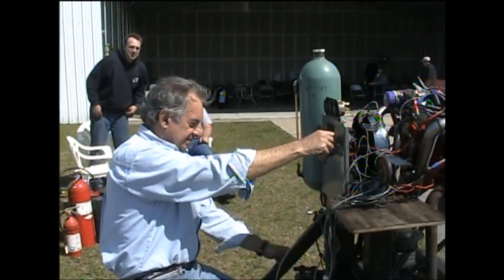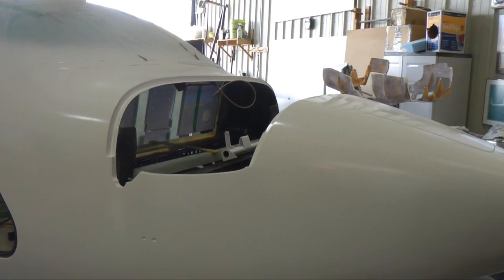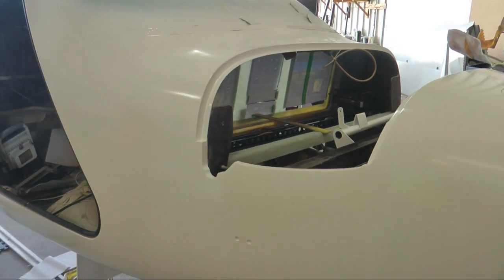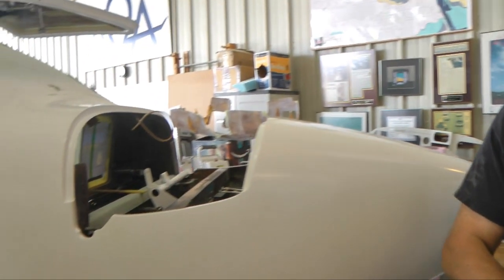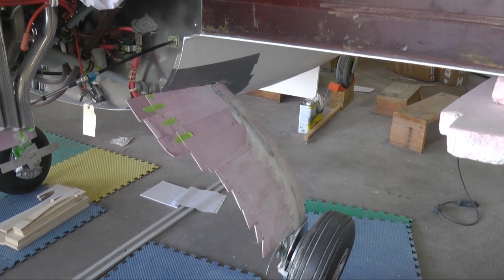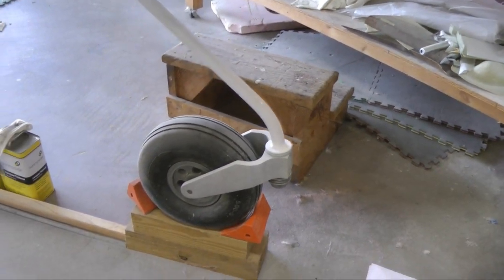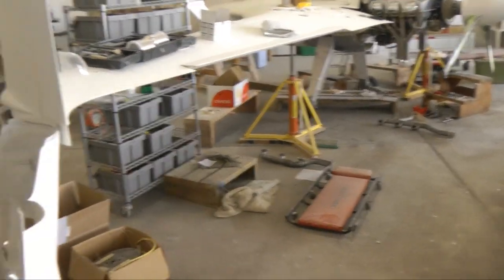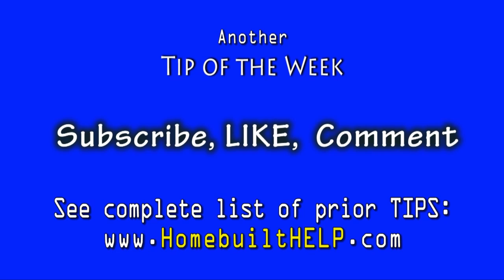Door #4 What's Inside Those Hangar Doors? (A Velocity build)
A recent trip took us to the airport in Cedar Rapids, Iowa. We interviewed a builder as he showed us his almost complete Velocity aircraft - a build in progress. After the interview, we looked around the hangar and notice a Lancair and a number of Long EZ aircraft.  All of the homebuilt projects were fiberglass-based experimental aircraft.